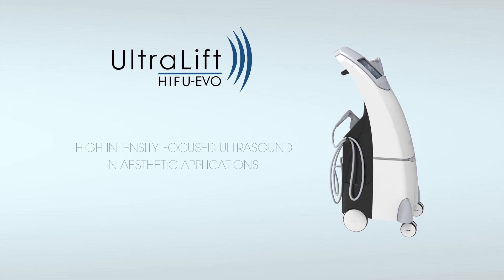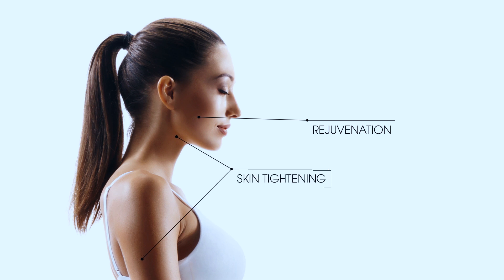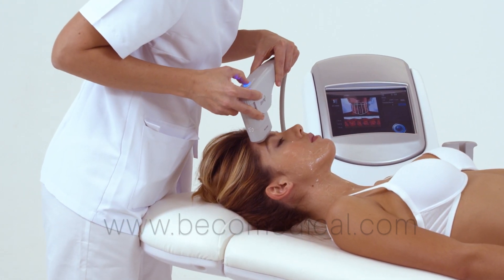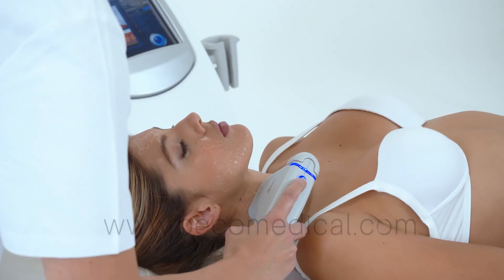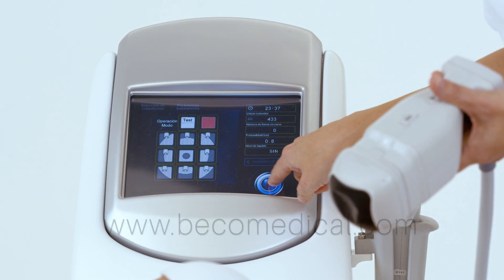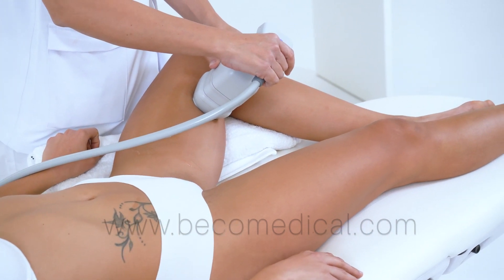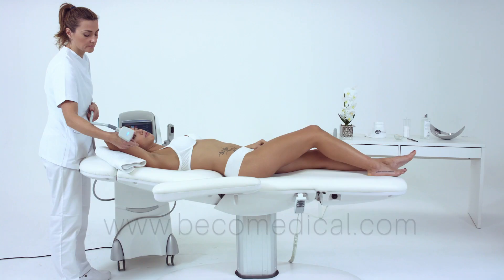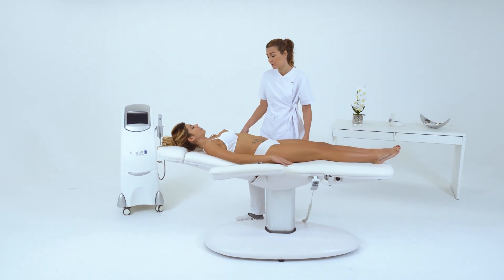Ultralift HIFU EVO - HIFU - English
High intensity focused ultrasound for face and body applications
 through different focal point transducers determining thedeepness and the energy concentration on a selective way.
Especially indicated in non-surgical medical aesthetic applications as face and body skin tightening and local fat treatments.